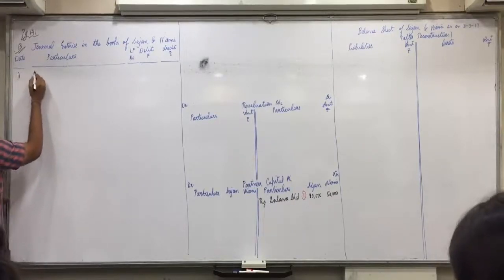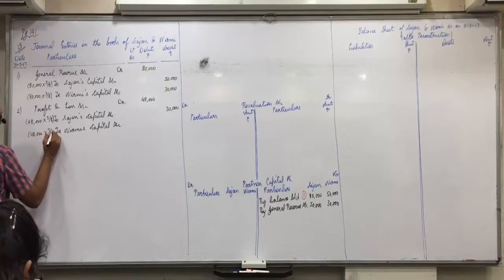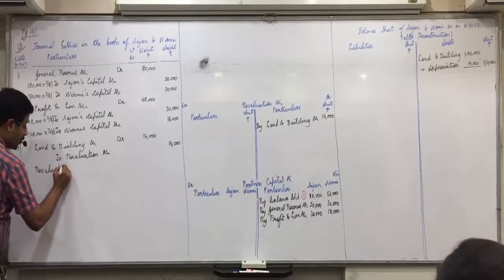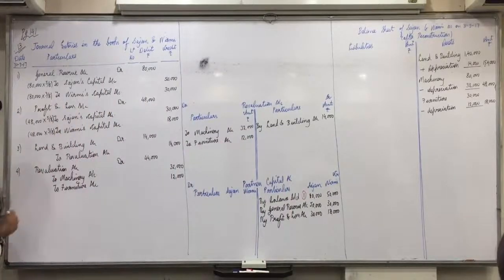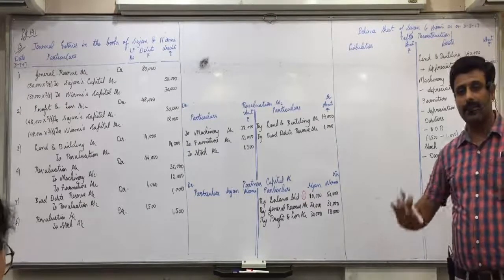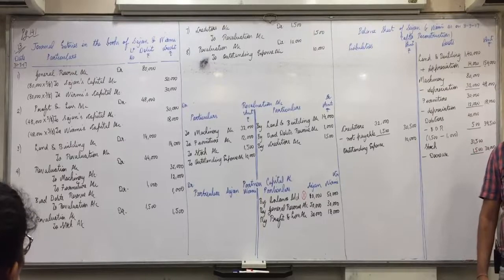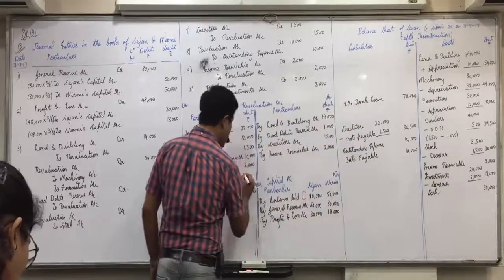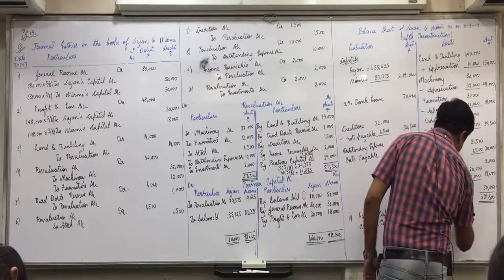Reconstruction Lecture 4 Ex.13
GHSEB
STD 12 COMMERCE
ACCOUNTS PART 1 CH 4
RECONSTRUCTION OF PARTNERSHIP
EXERCISE Q.13